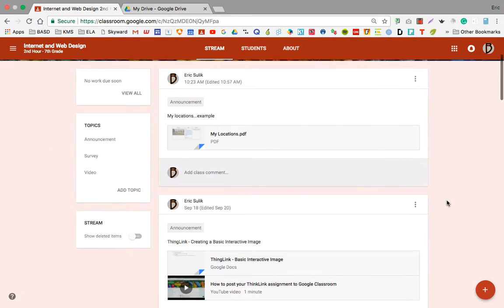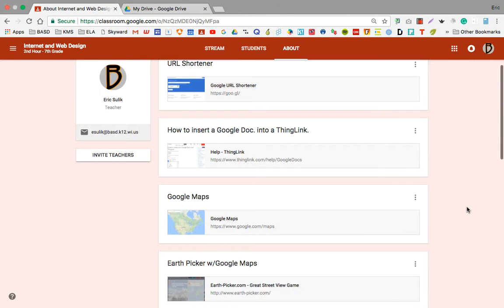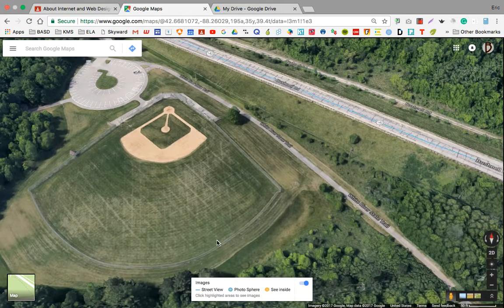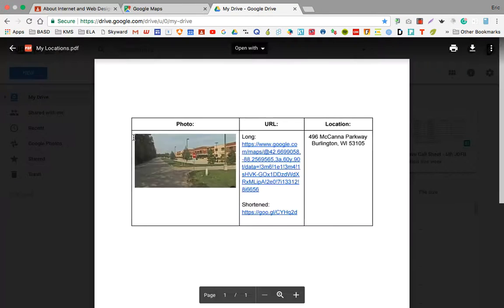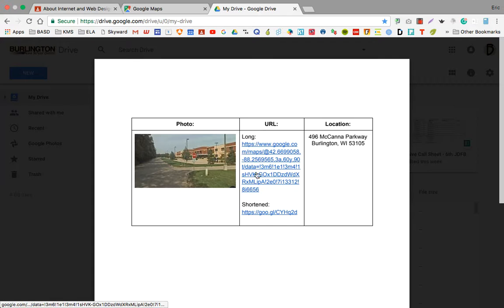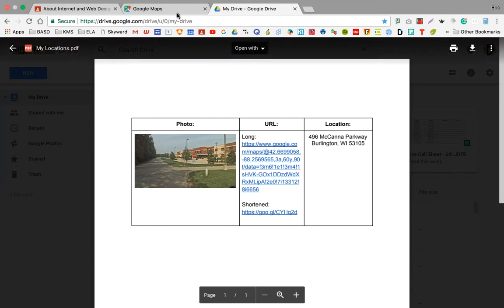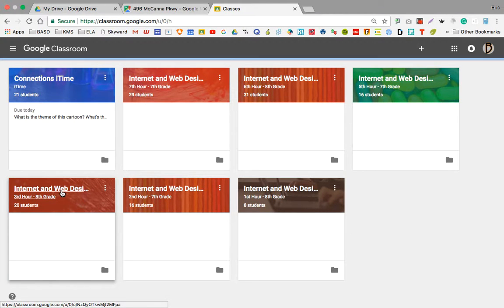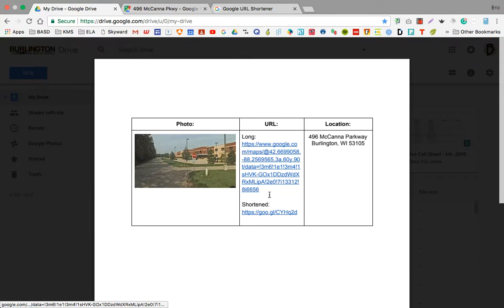Friday, September 22nd